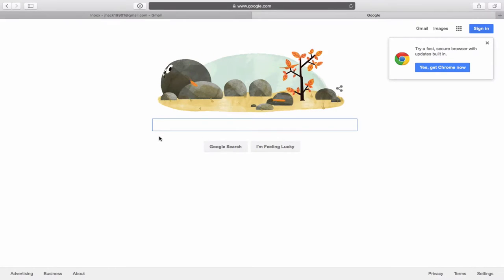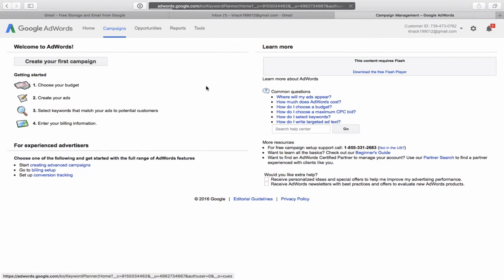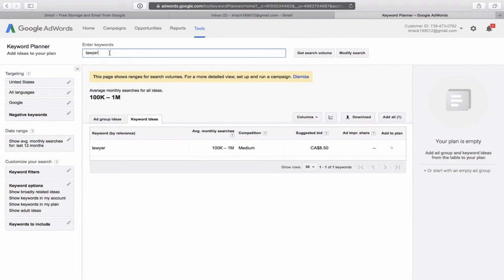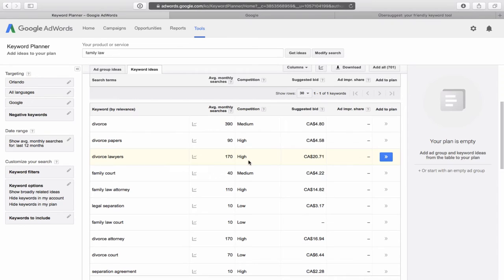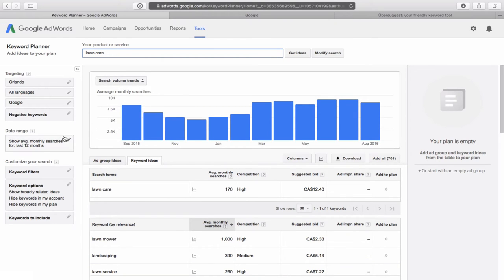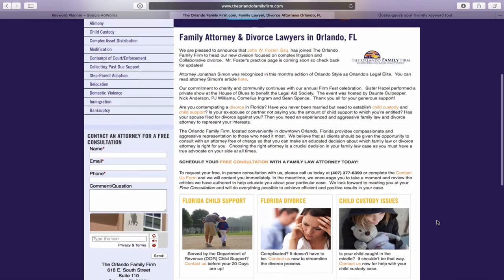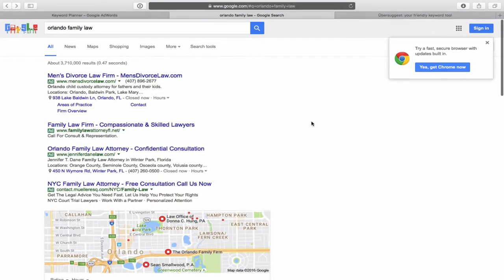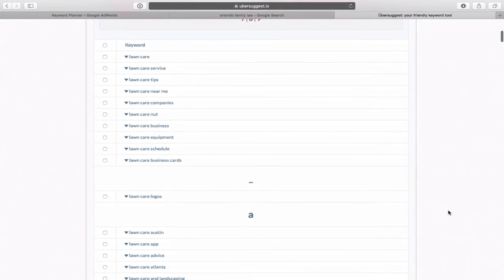Adwords Signup - Keyword Research - How To Increase Website Traffic Series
How To Increase Website Traffic - Module 2- Keyword Research

In this module we will discuss the importance of keywords and why and how you should target them.  We will cover the free signup process for Google Adwords so you can access the Google Keyword Planner Tool.

I will show you some hands on examples of why certain websites are ranking for certain keywords, and how they applied them.

We will look at the free keyword tool Ubersuggest, and I will show you my very own old fashioned way of doing Keyword Research to find those golden nugget keywords.

If you are serious about learning how to increase website traffic in 2016, you will want to make sure you watch all four modules of my driving traffic series.